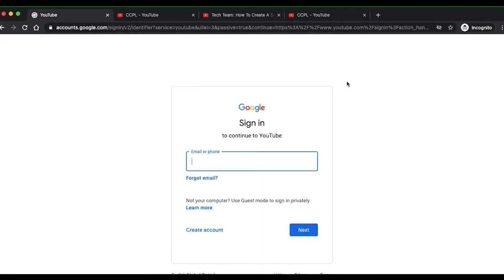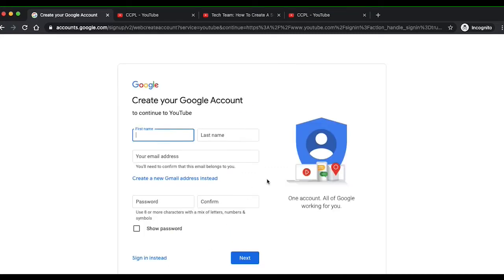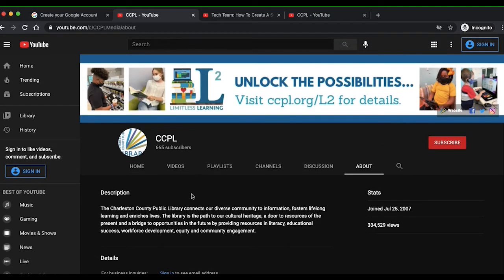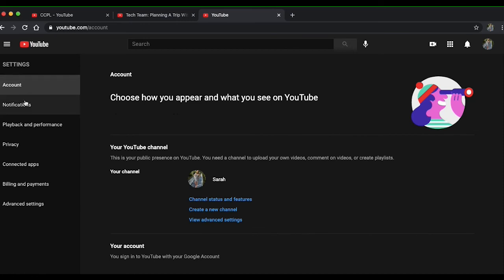Tech Team: 5 Tips For Using YouTube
Sarah from the Tech Team gives us some tips and tricks on how to get the most out of our YouTube platforms!